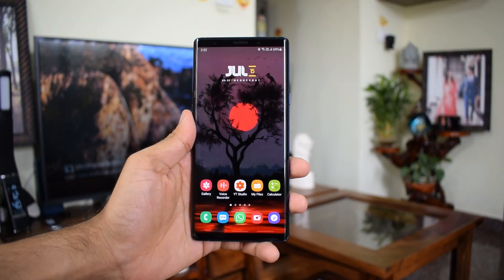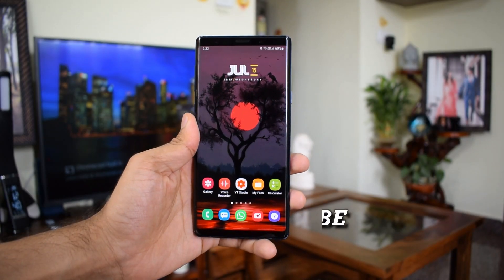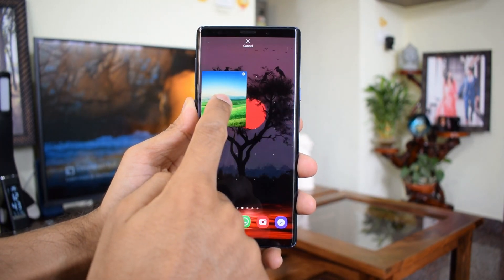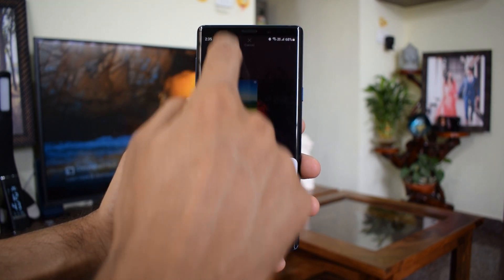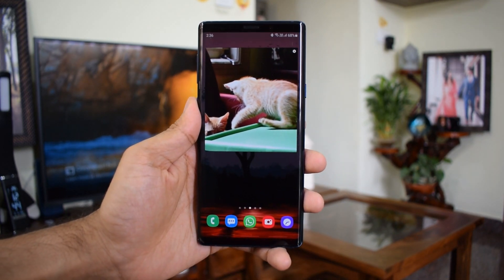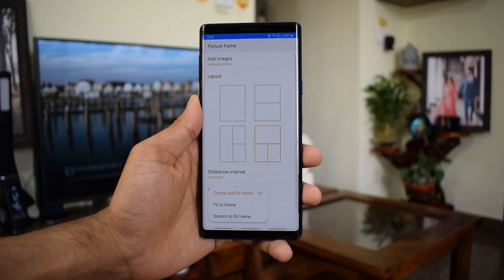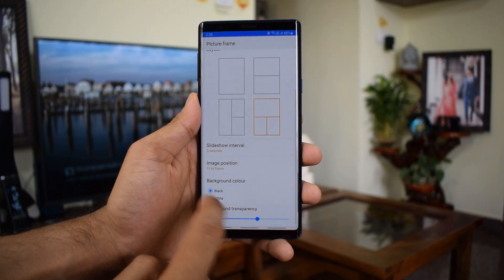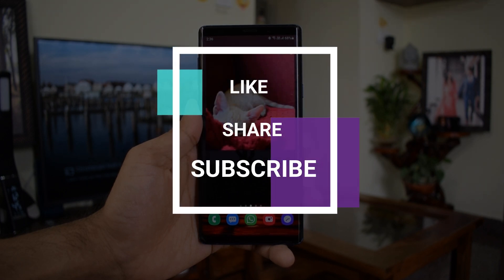Picture Frame Widget for SAMSUNG Phones - Customize your home screen with memorable Pictures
If you want to cherish your memories by looking at your picture slide show every time you unlock your phone, this app from Samsung enables you to do that.  This is a customizable widget for Samsung phones you must try. I have left the link below to download this app. Let me know your thoughts about it in the comments section below.